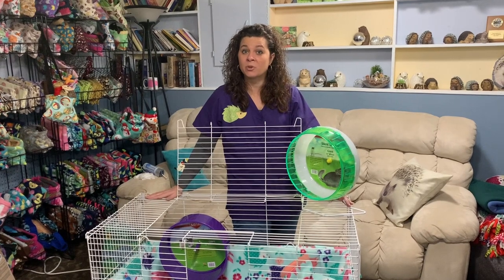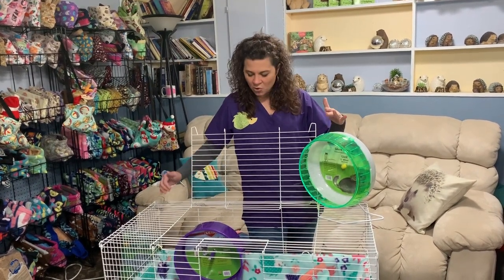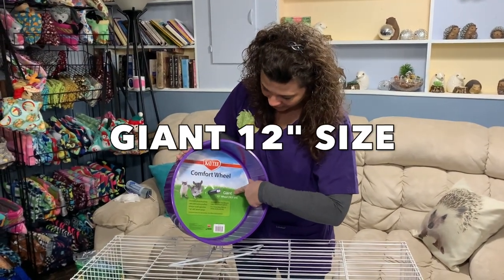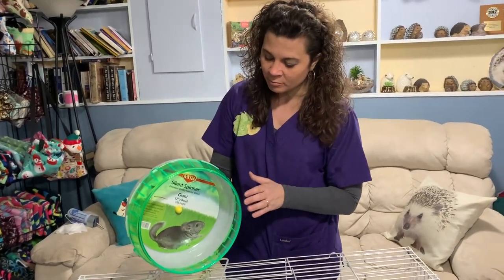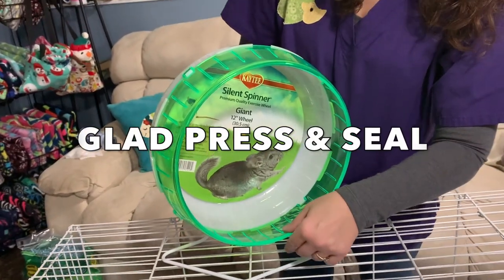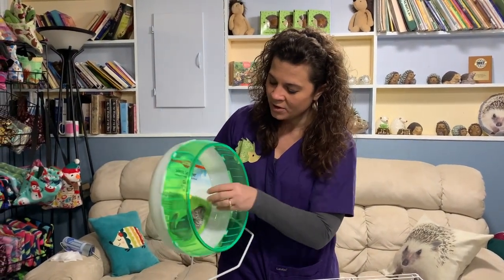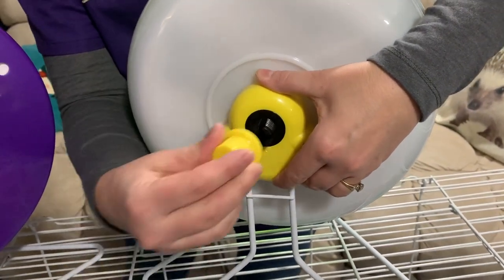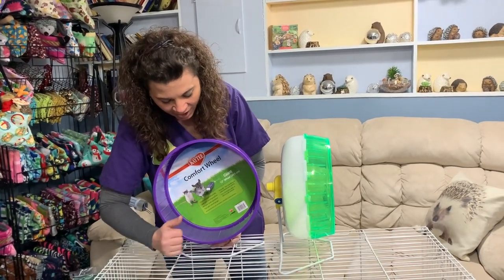Setting up your hedgehog cage | Types of wheels